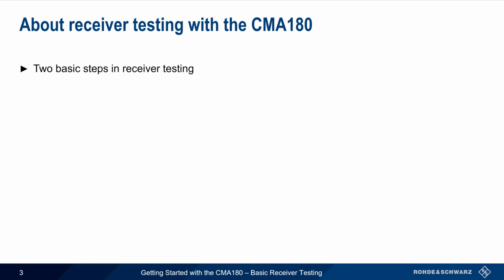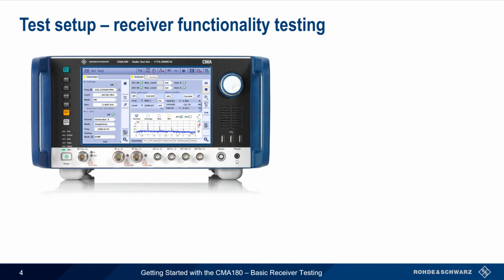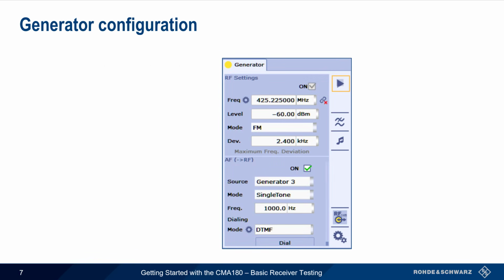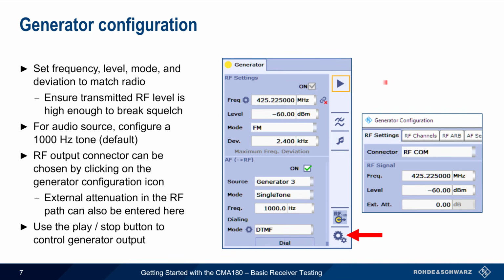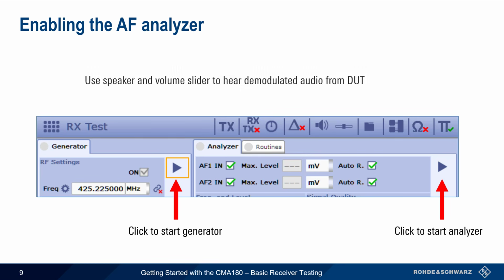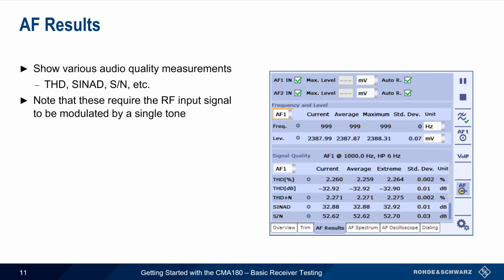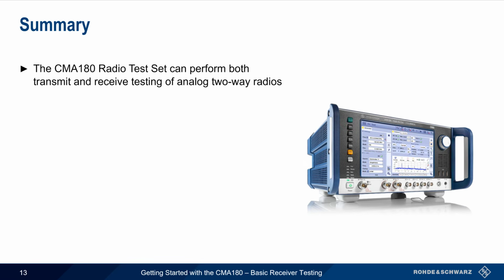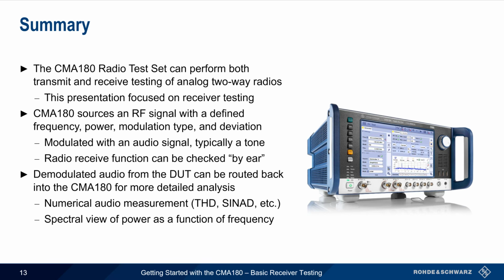Getting Started with the CMA180 – Basic Receiver Testing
This video shows how to configure the Rohde & Schwarz CMA180 radio test set to perform basic functional and audio testing of the receiver section of a two-way radio.

Timeline:
00:00 Introduction
00:17 Suggested viewing
00:36 About receiver testing with the CMA180
01:26 Test setup – receiver functionality testing
01:51 Starting the test scenario
02:04 RX Test main screen
02:35 Generator configuration
03:18 Test setup – receiver functionality with audio analysis
03:49 Enabling the AF analyzer
04:12 Analyzer main screen
04:44 AF Results
05:19 AF Spectrum tab
05:42 Summary